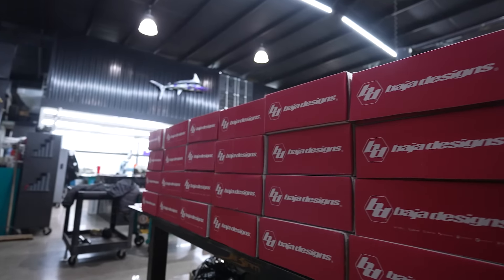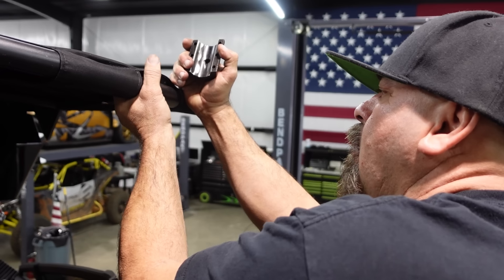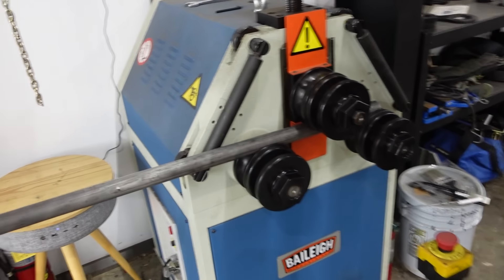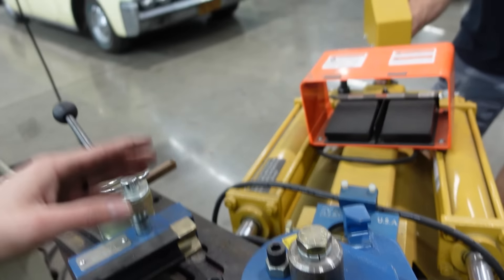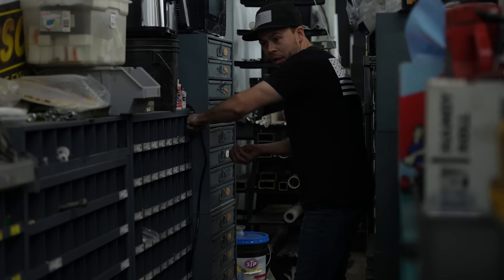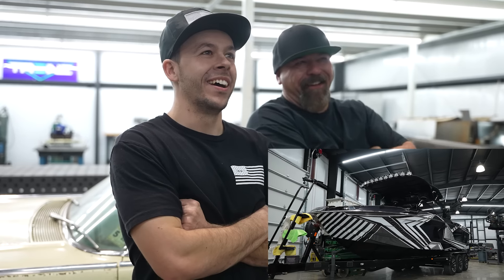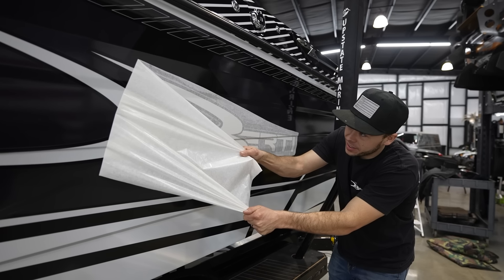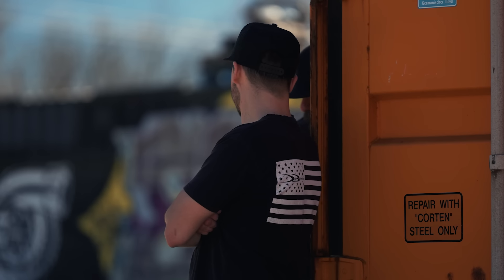Fabricating WORLD Record LED Light Bar For Our Wake Surf BOAT! 269,000 LUMENS!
We ordered over 200,000 LUMENS of led lights for our Centurion wake surf boat so we could have the most epic night surfing sessions! In this episode my dad and I fabricate DIY style to create one of the most epic light bars in experience. We’re used to off-road racing, in off-road racing LED lights are extremely important to see at night. The amount of Baja designs LP6 lights we put on our boat is equivalent to around 6+ trophy trucks! Is it OVERKILL? LOL yes but we like to be different and go all out when we build a project to create a unique look. My Dad and I love to create things that don't exist and this episode is 100% hands on fabricating DeBerti style. We hope everyone enjoys the process my Dad and I documented! Ps: we ran out of time.. we will have another episode covering how we will be wiring these lights as well as turning them on for the first time!

WHO WANTS TO NIGHT SURF??